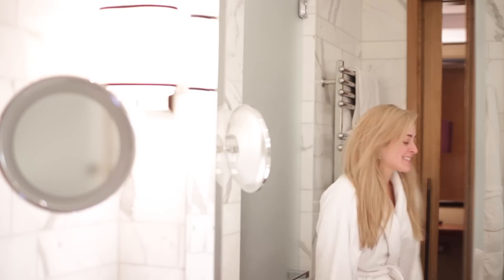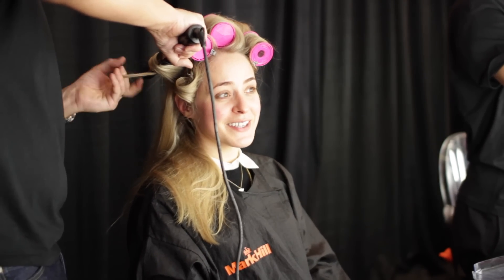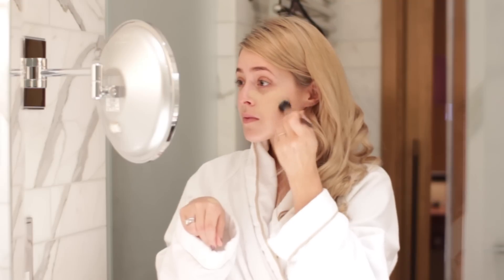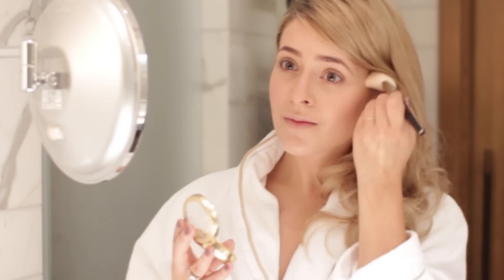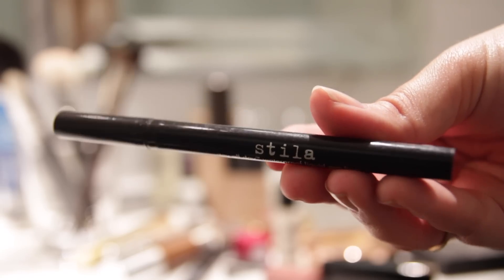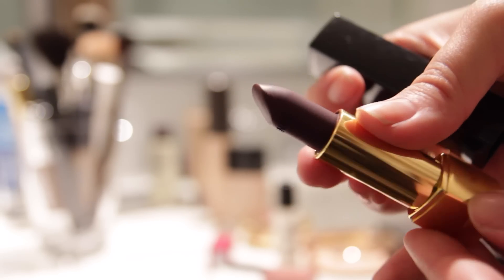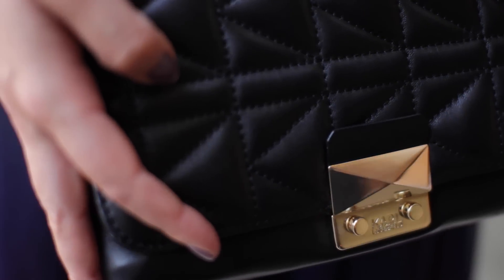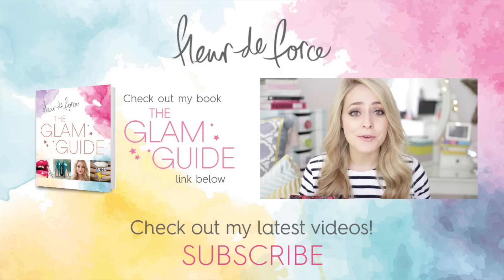Get Ready With Me: TV BAFTAs 2015! | Fleur De Force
Get ready with me for the House of Fraser TV BAFTAs! Hope you like my look!

MEETUP / BOOK SIGNING DETAILS:

LONDON - Friday 29th May - Urban Decay Boutique, Covent Garden - 4pm to 7pm (no tickets required, first come, first served. You do not have to buy anything from the shop BUT they will be offering an exclusive discount on the day and they will be offering free customisation of Naked palettes!)
GATESHEAD - Saturday 30th May - Waterstones Metro Centre - 1pm (no tickets required, first come, first served) All Info
GLASGOW (BRAEHEAD)- Sunday 31st May - Waterstones Glasgow (Braehead) - 1pm (no tickets required, first come, first served) All Info